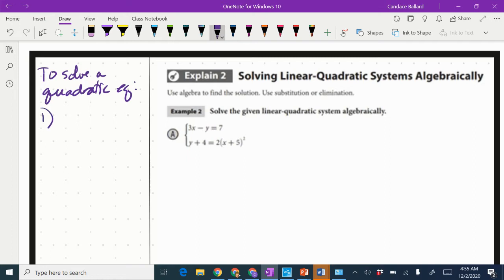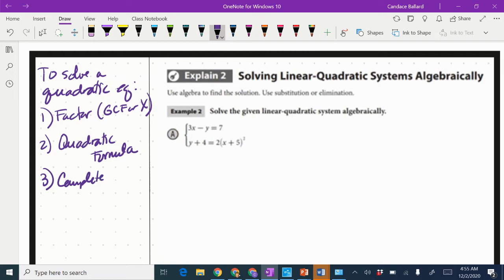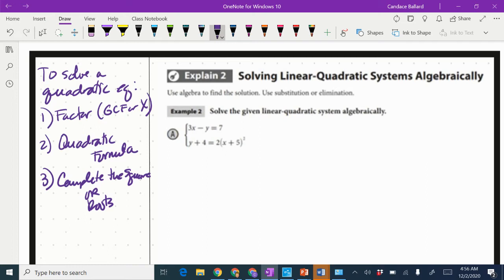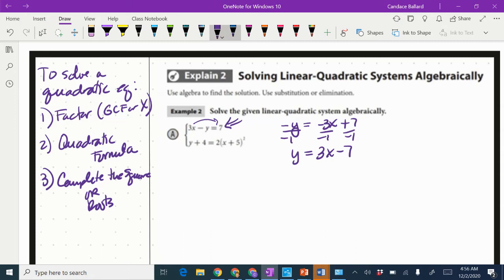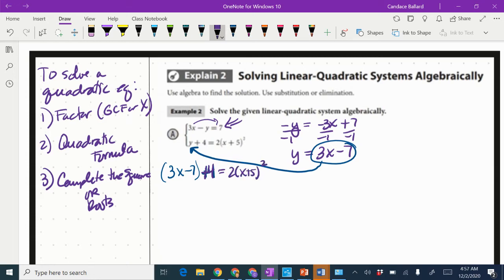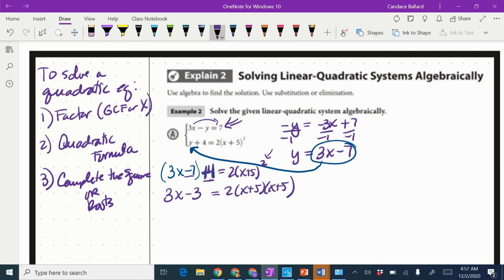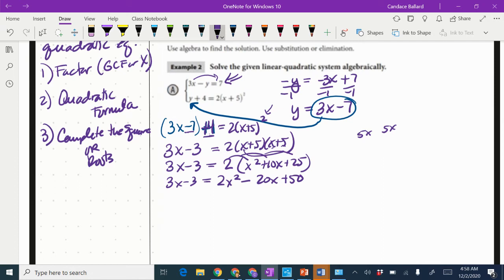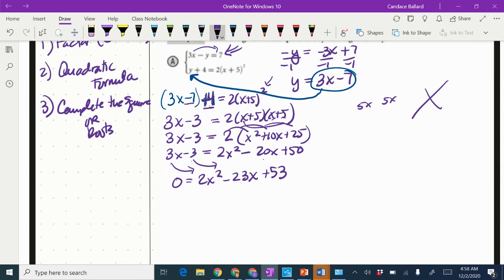A2T Topic 5.3 Explain 2 Example 2a